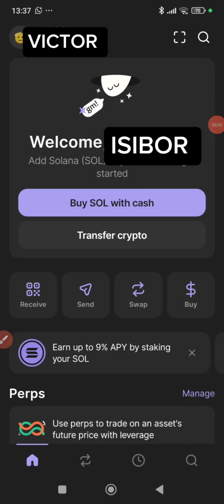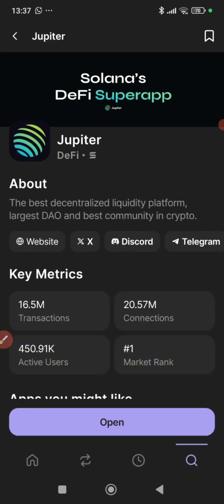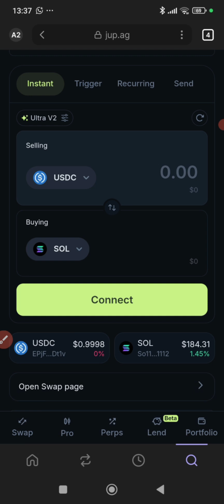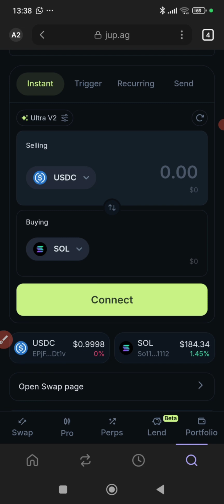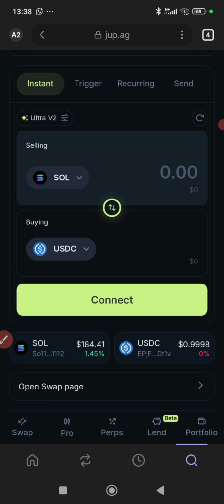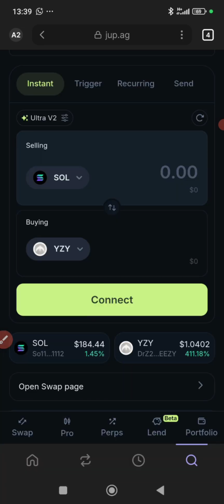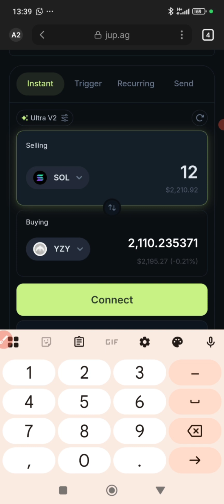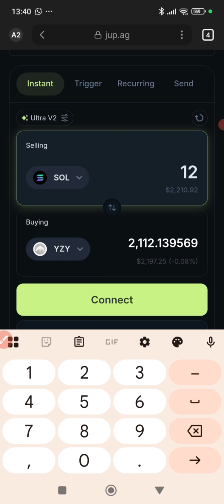How I fit buy MEMECOIN on Phantom wallet through JUPITER?